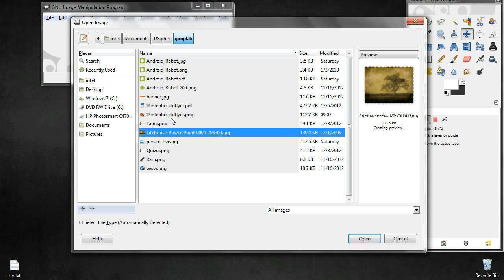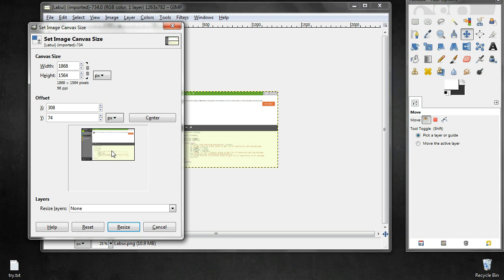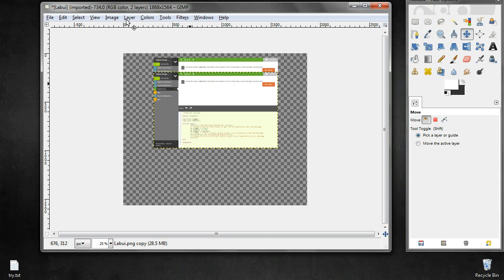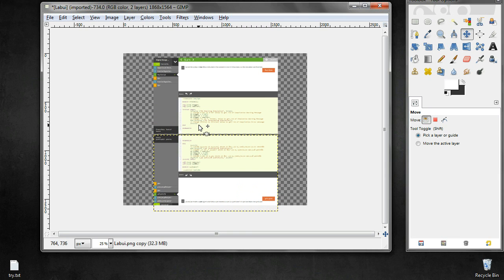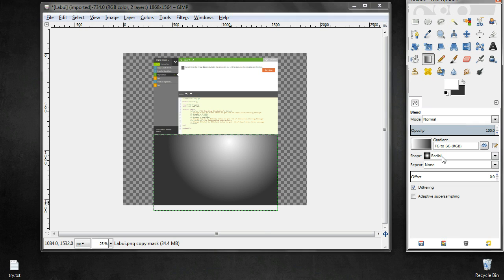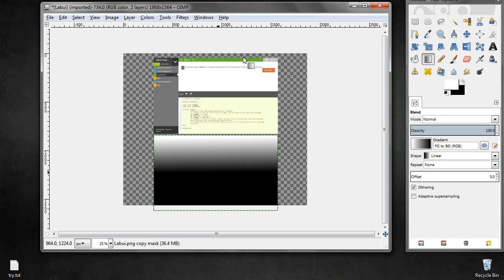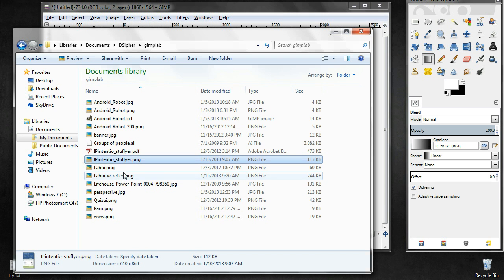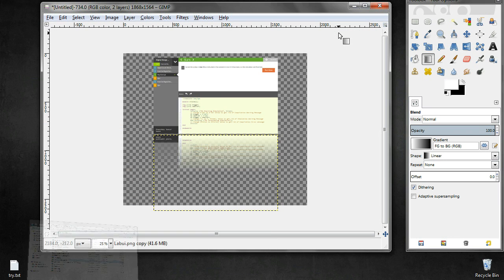GIMPReflection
How to make a reflection of an image in GIMP